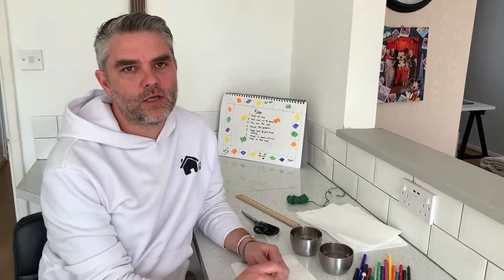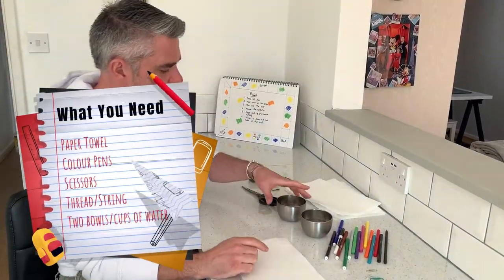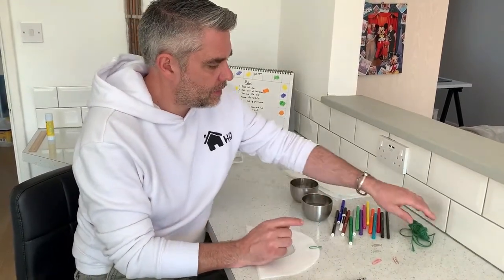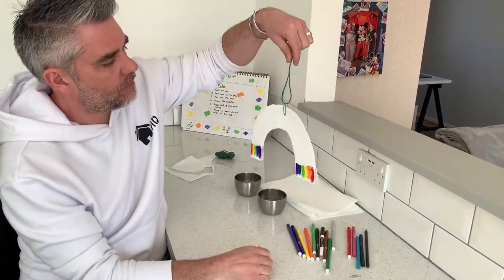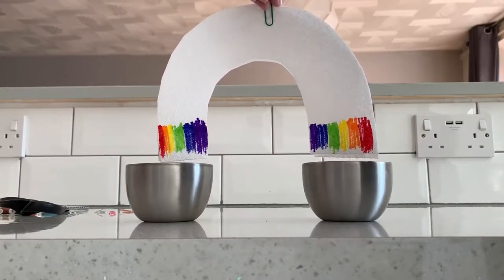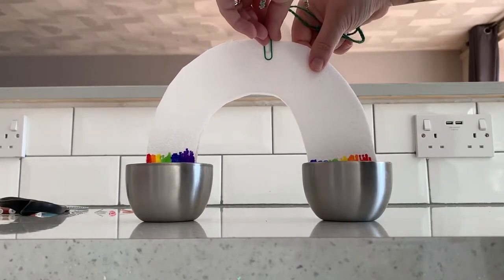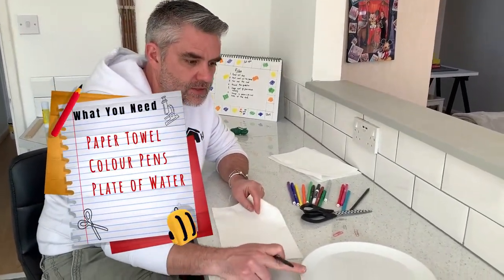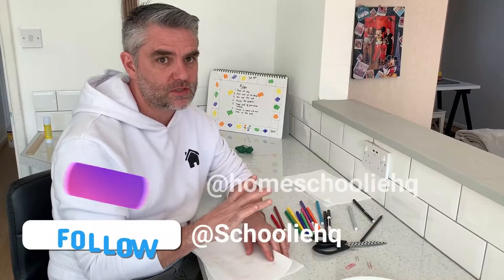HOW TO TEACH SCIENCE AT HOME | HOW TO GROW A RAINBOW | LEARN WITH ME!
Today we are going to show you how to teach Science at home! We are going to GROW our own rainbow and discover the how it works! Learn with me!